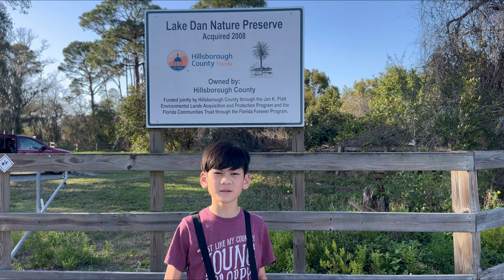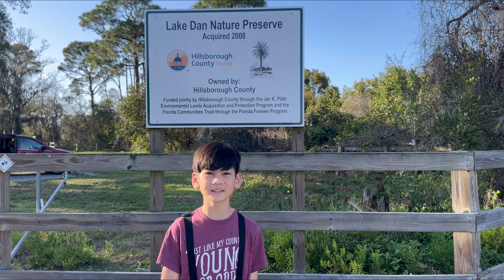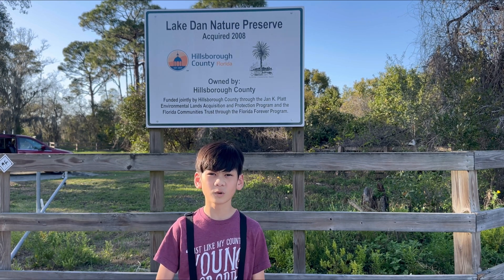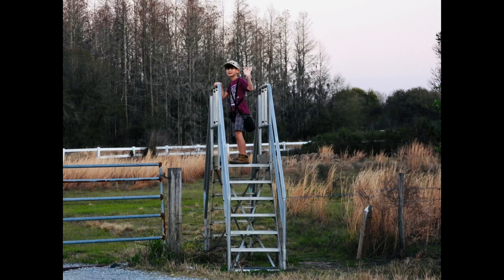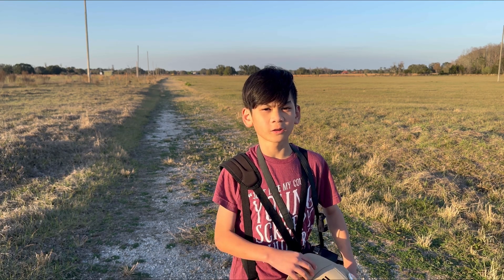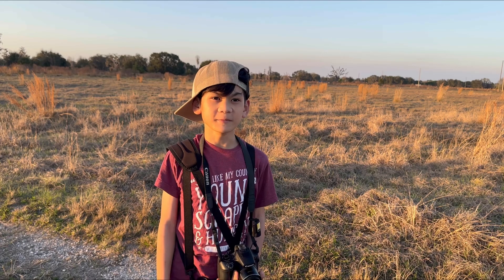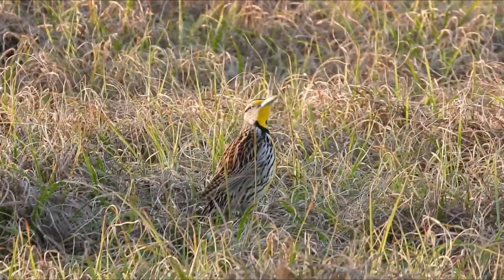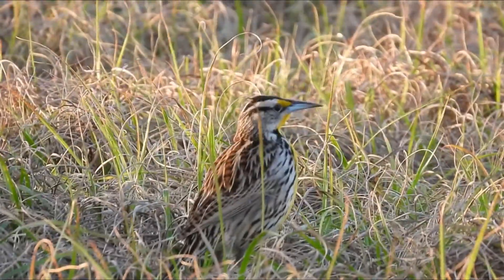Sunshine Birding: Eastern Meadowlarks @ Lake Dan Preserve in Tampa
Join Young Florida Birder, Oliver, on an adventure to find an Eastern Meadowlark at Lake Dan Nature Preserve just outside of Tampa, FL

Musician: @iksonmusic